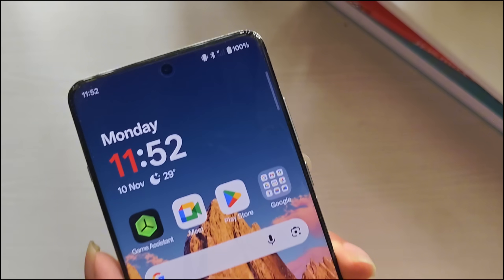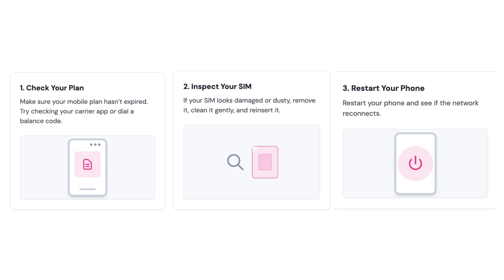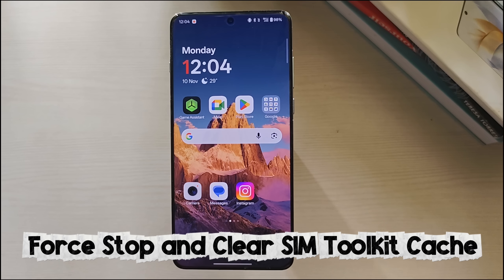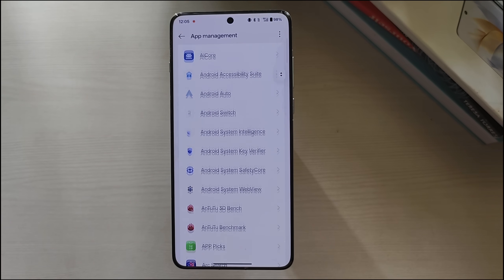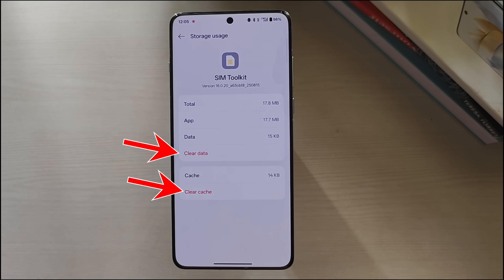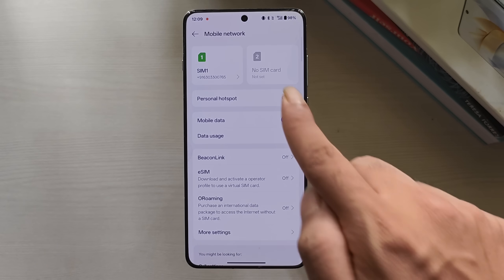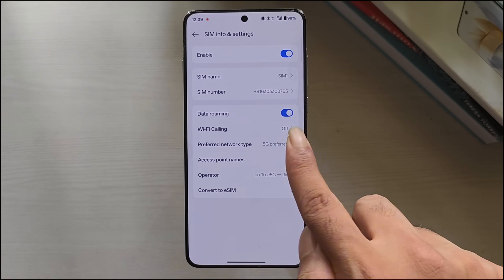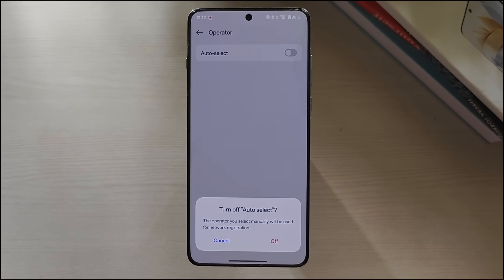How to Fix “Emergency Calls Only” on Android - 7 Easy Ways That Actually Work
If your Android phone suddenly says “Emergency Calls Only,” don’t worry. It is a common problem caused by network glitches, SIM issues, or wrong settings.

In this video, we will walk you through 8 simple fixes. From toggling Airplane Mode and clearing SIM Toolkit cache to changing network modes and resetting network settings.